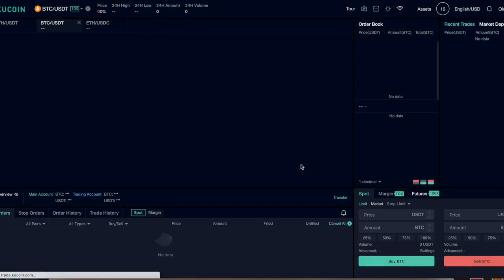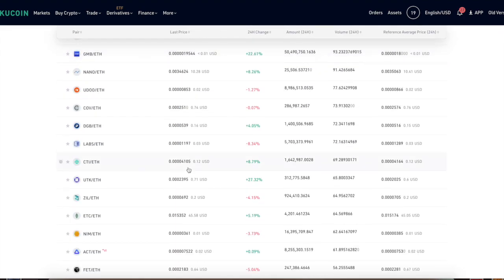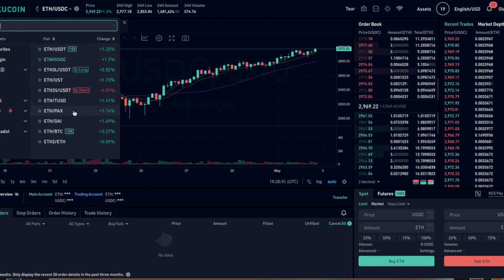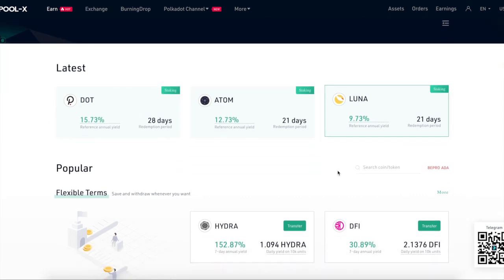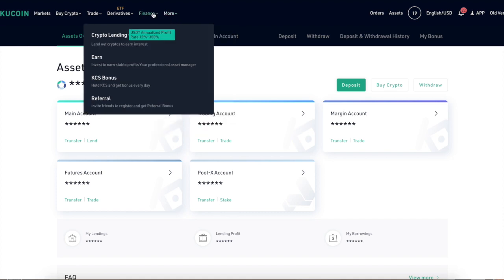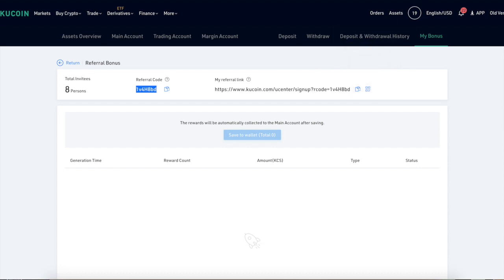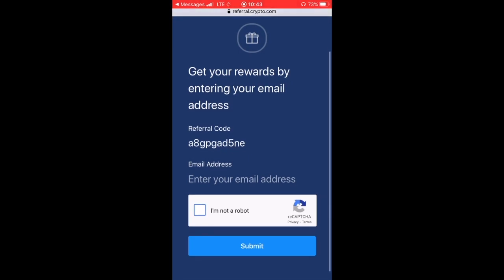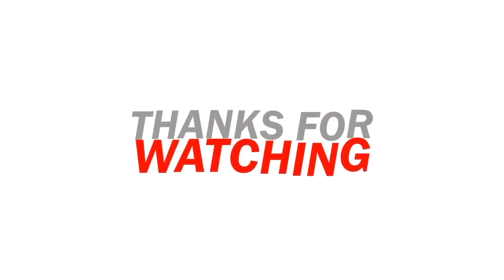The best crypto exchange for US residents........Kucoin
In this video, I take you through a review of Kucoin Exchange. I explain how to deposit your crypto, trade with a buy or sell order, the different order types, and fees, and finally how to withdraw from KuCoin.

152DKZMb39HWfxoLvCtTVv8bStCCyHTpjP

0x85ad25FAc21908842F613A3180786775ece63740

LWeeWgC9WSXgFKtkDBbRaACYWQW5MoKLqD

bnb1p6c7lmg30k7akzcglrmpacwtz24h8np7n4ylc2

addr1q8jsev3xhxc2cr9ka06njvnrty4mhpmf7dr75wdv0r8s6pge94sdrmvltwg96uva095s5pp7f4sfwjnzlm0lcq8hrekqmgkezh

bitcoincash
qzhxw8xy32h9c09ejtepnrjtuspmqrmxagxl96ra0x